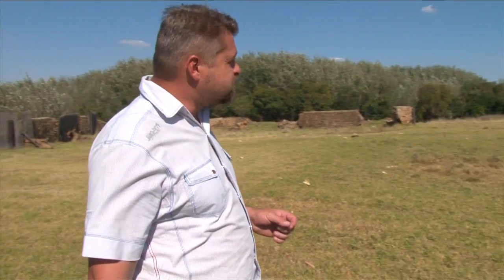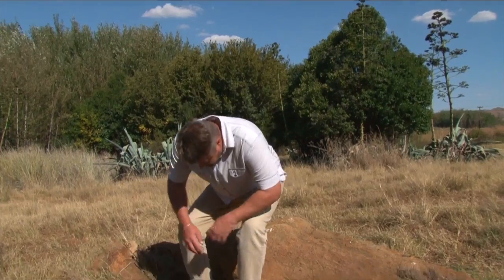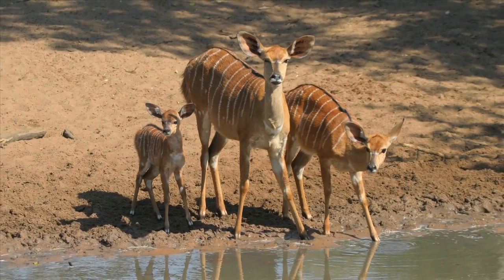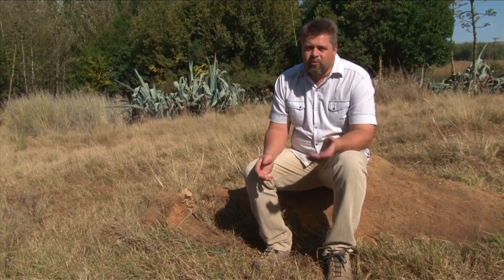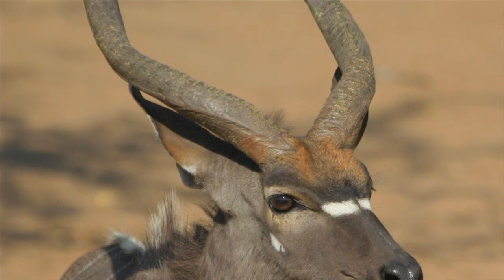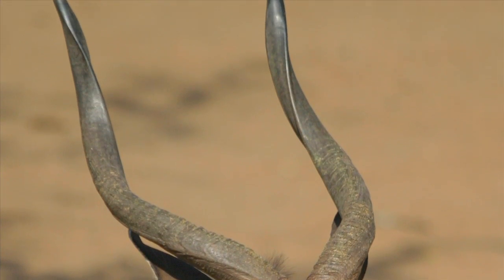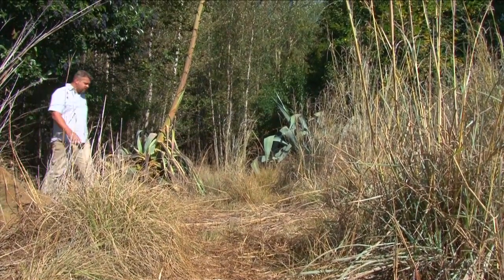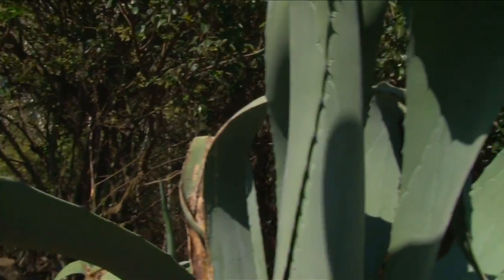The Nyala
The social structure, habitat and general habits of the Nyala. Do your part for conservation at a very, very low contribution